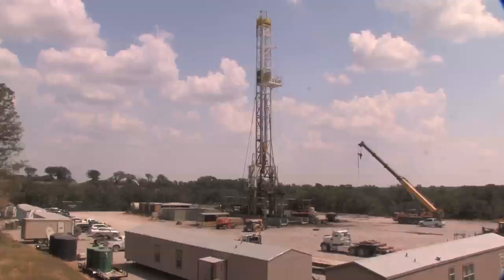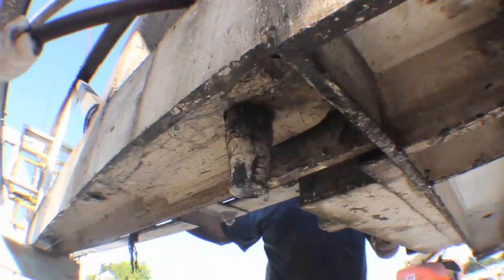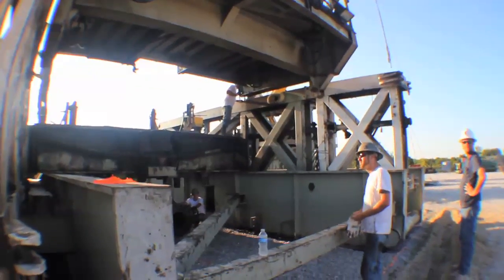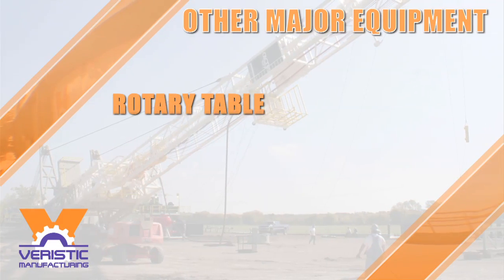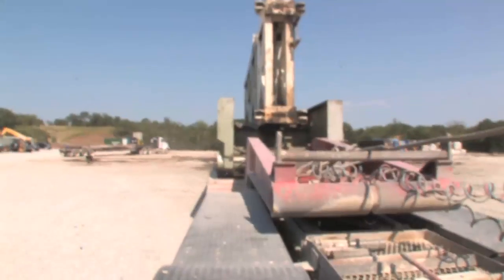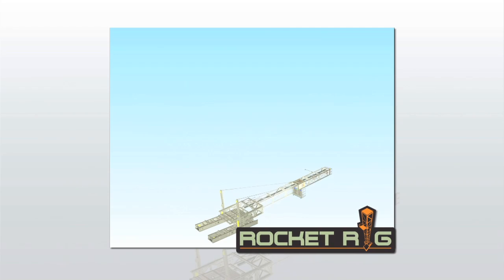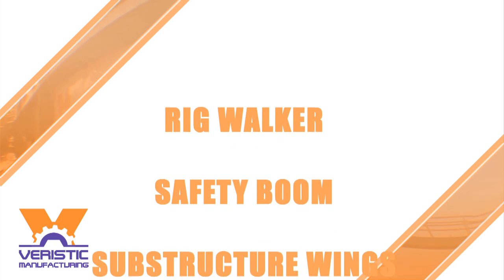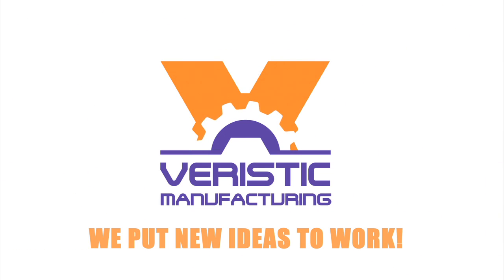Fast Moving Land Rig: The Rocket Rig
Proven to perform on multi-well pads and drill extended reach wells, Veristic's Rocket Rig is an oil field tough drilling rig.  The video highlights this land rig's design features - simplicity, speed, and safety.

1. Move Rocket Rig in as few as 12 truck loads. Top drive can travel inside the mast during transport.

2. Assemble Rocket RIg at ground level. Racking board, guide track, and many more components are built-in to the Rocket Rig and require no additional welding or installation at rig up (or removal at rig down).

3. Raise Rocket Rig without a crane. Unique "Dog-Tail" raising system has hydraulic winches built-in to the substructure. After all Rocket Rig modules are assembled, the mast is raised from horizontal to vertical in a single shot.